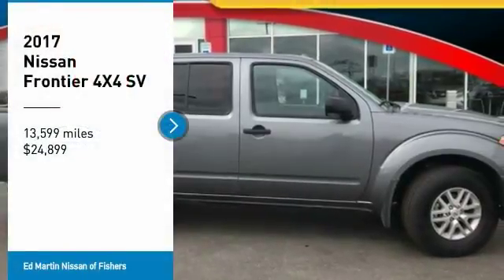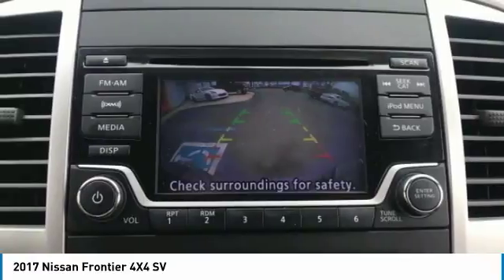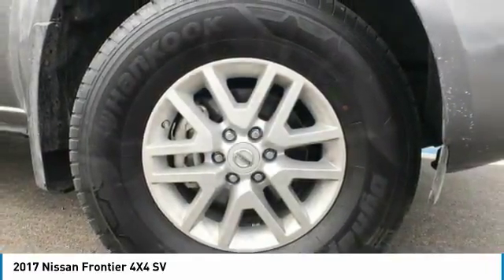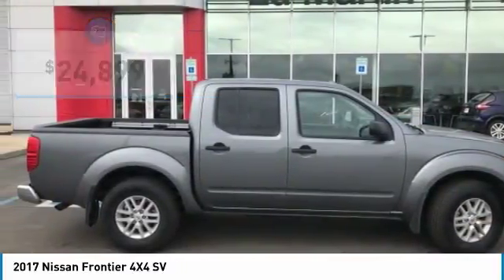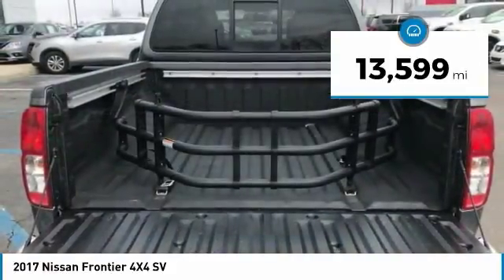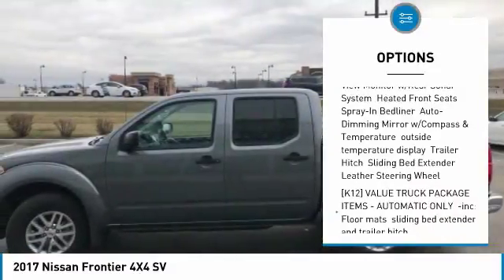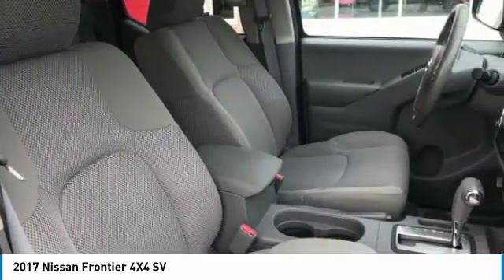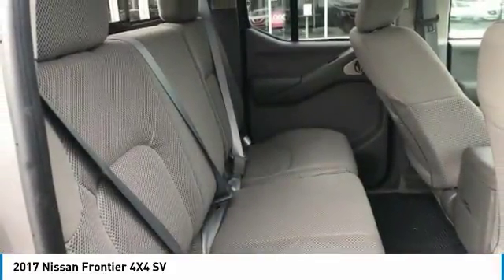2017 Nissan Frontier 9P1870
2017 NISSAN FRONTIER Fishers, IN
Stock# 9P1870

NISSAN CERTIFIED! HEATED FRONT SEATS! BACKUP CAMERA! FOG LAMPS! SPRAY IN BED LINER! TRAILER HITCH! DUAL ZONE CLIMATE CONTROL! SLIDING BED EXTENDER! POWER EVERYTHING! CAST ALUMINUM WHEELS! AUTO! 4 WHEEL DRIVE! CREW CAB! VALUE TRUCK PKG! IMMACULATE INSIDE AND OUT! Nissan Certified Pre-Owned means you not only get the reassurance of up to a 7yr/100,000 mile Warranty, but also a 167-point comprehensive inspection, 24/7 roadside assistance, trip-interruption services, and a complete CARFAX vehicle history report.